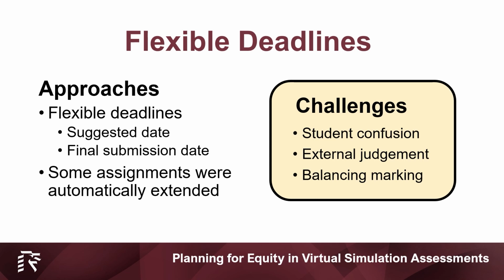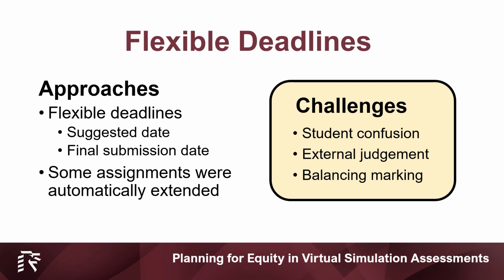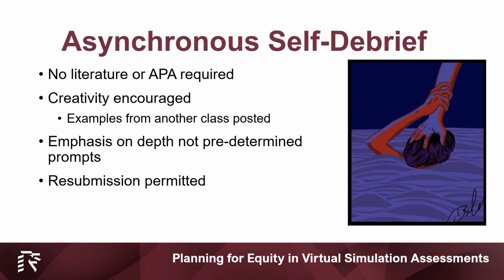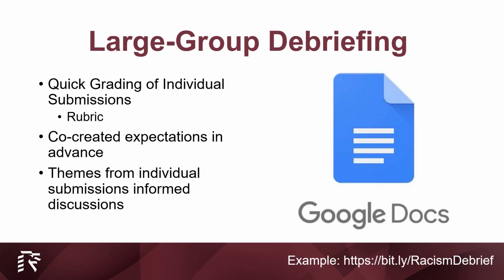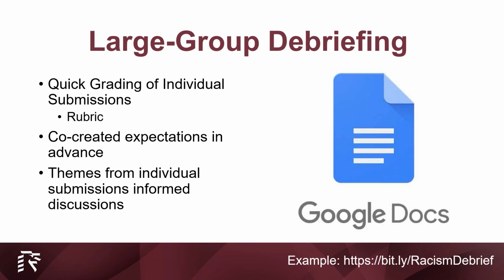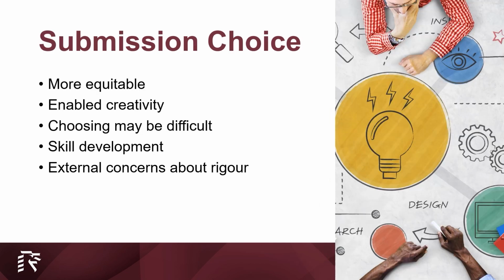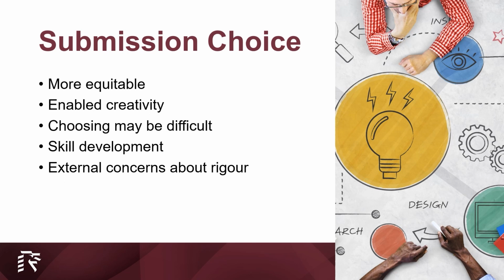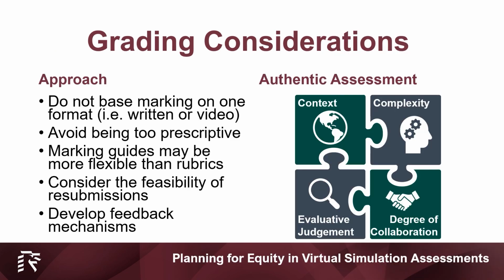Embedding Equity in virtual simulation assessments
Authors: Killam, L. A., Timmermans, K. E., Luctkar-Flude, M.

By the end of this session, participants will be able to:
1) Outline the importance of simulation to teach nursing concepts.
2) Apply the tenants of Universal Design for Learning to planning virtual simulation assessments.
3) Share the benefits and challenges of integrating open-access virtual simulations in an inclusive way.

Background: Graduates of health care programs need to be prepared to provide safe and effective care for persons with complex health conditions, irrespective of practice context. Clinical placements in specialty areas are challenging to obtain, and there is no way to ensure students will have the opportunity to practice specific skills. Virtual simulation has been identified as an innovative strategy to teach communication skills and clinical reasoning among nursing students. Virtual simulation can allow students an opportunity to apply challenging concepts in a safe environment before encountering them in practice settings. It is essential to ensure that learning opportunities and assessments are accessible to everyone in a course. In this presentation, we reflect on how we have planned to be welcoming of diversity during virtual simulation debriefing assignments using simulation standards, theory, and the Universal Design for Learning framework.
Overview: In this presentation, we discuss how to integrate open-access simulations in an inclusive way. We provide two examples of assignments where Universal Design for Learning was used to create debriefing assignments, which can be adapted by educators.
Evaluation: Virtual simulations can be a useful learning tool to engage and support student learning of complex clinical situations.  The careful consideration of options when designing course assessments can support accessible student learning. The assignments described in this presentation have flexibility built into the instructions to improve equity and welcome student diversity. Students have anecdotally reported experiencing in-depth and meaningful learning when completing these redesigned virtual simulations.